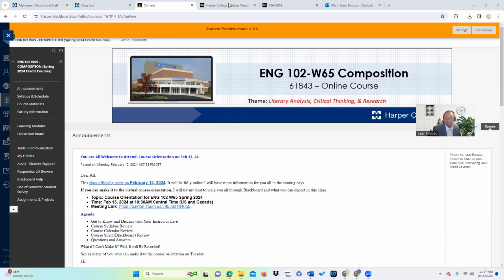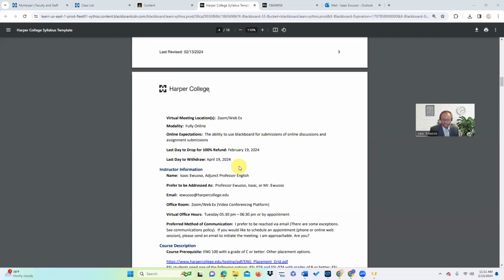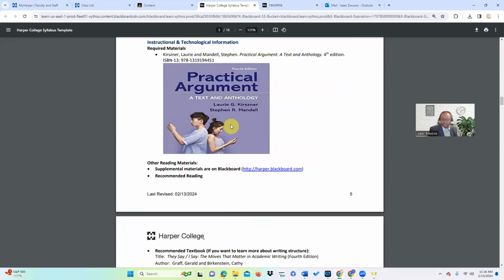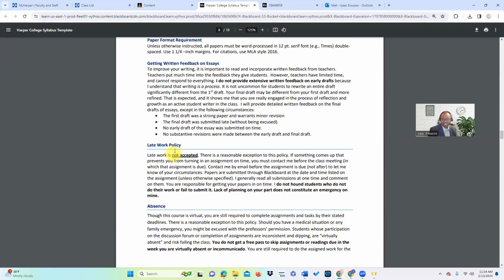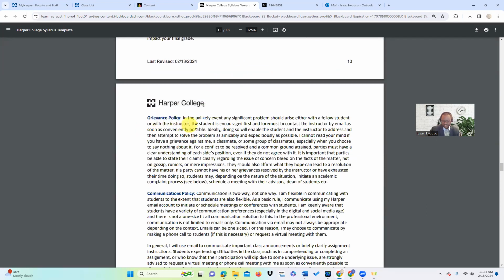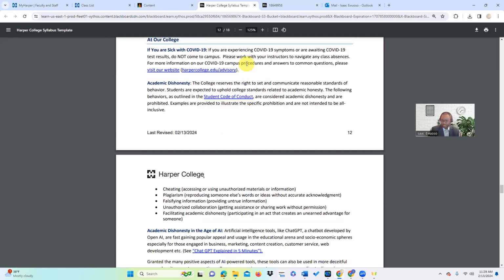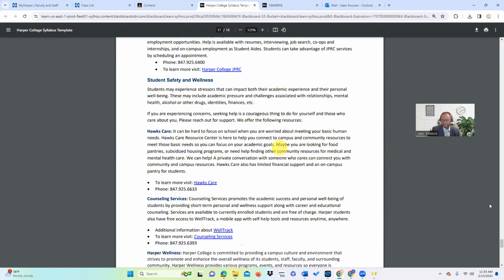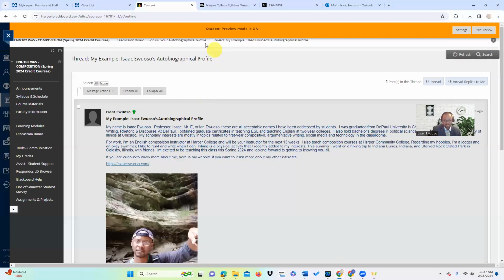Virtual Course Orientation for ENG 102 W65 Spring 2024